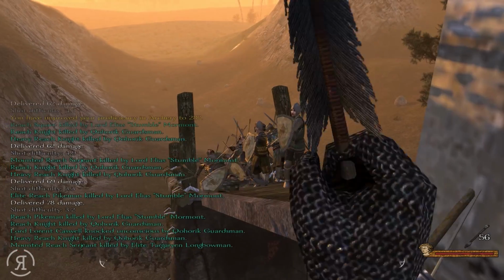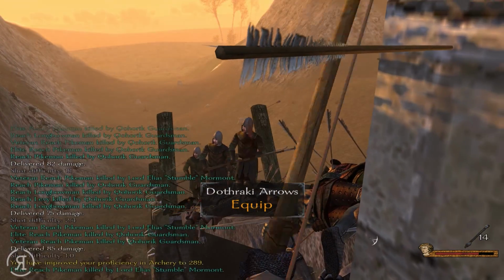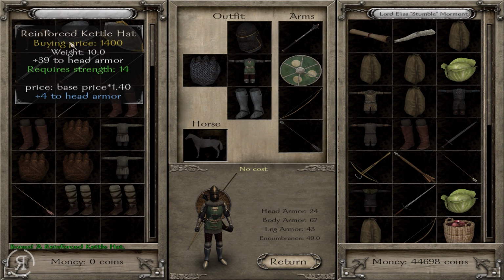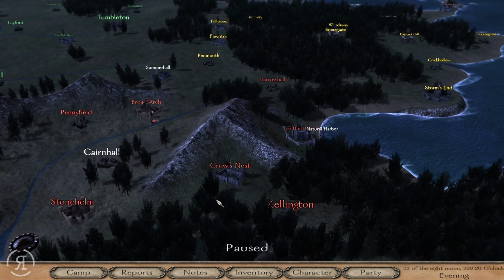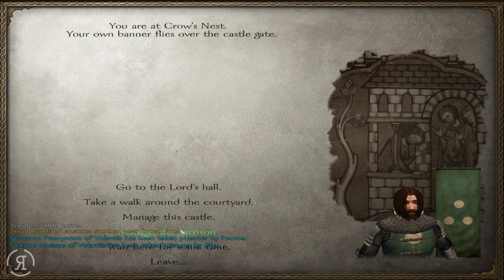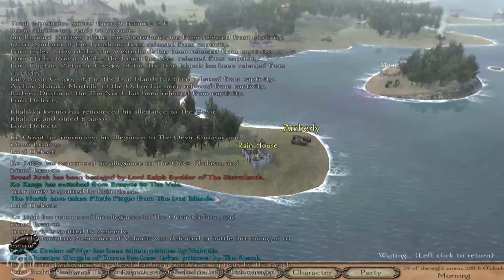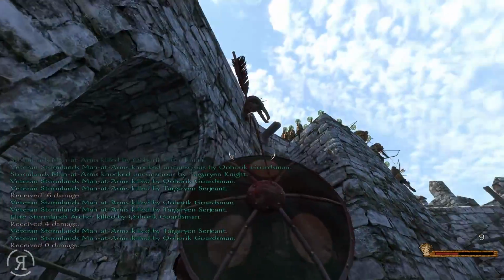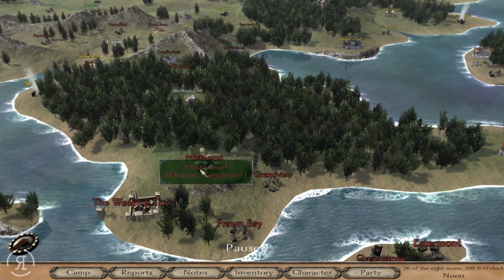A Clash of Kings 2.2 - Part 34 (It's Raining Houses - Warband Mod)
Want some nostalgia? Check this out

"While keeping the core Mount and Blade gameplay, "A Clash of Kings" adds many new exciting features, such as:
Sea travel. Naval battles.
Custom settlements for many iconic locations, such as King's Landing, Winterfell, Moat Cailin, Storm's End and Highgarden.
A new skill, foraging. Diplomacy. New companions, all with their own unique backstory.
New terrain textures. New scene props. New building textures.
New music. New user interface. New animations.
Many new scripts. An invading faction.
Many custom units. A new way of recruitment.
Freelancer. Polished Landscapes.
New heraldic items. New bandits.
New quests. And much more."

A Clash of Kings 2.2 - Part  (Warband Mod)